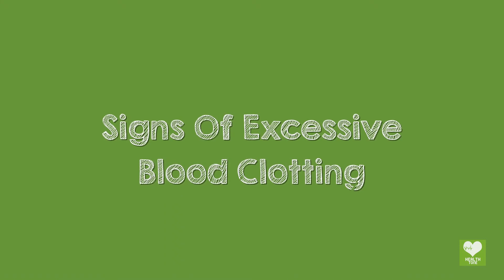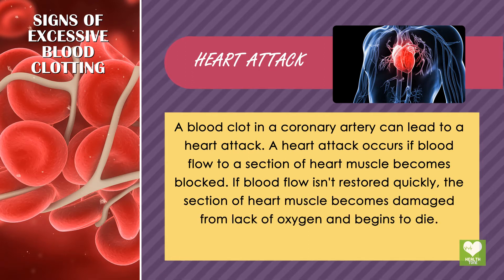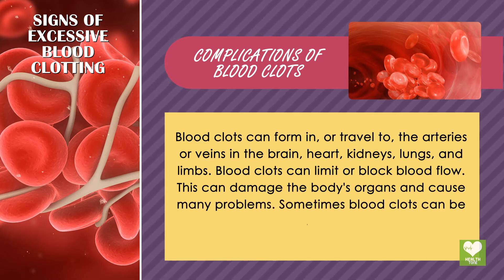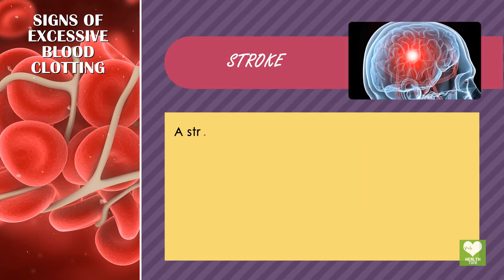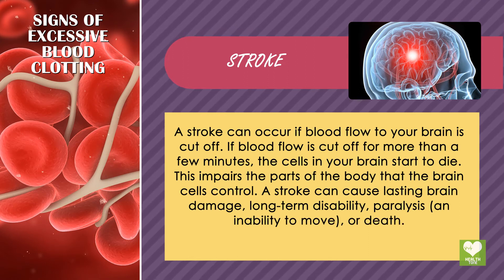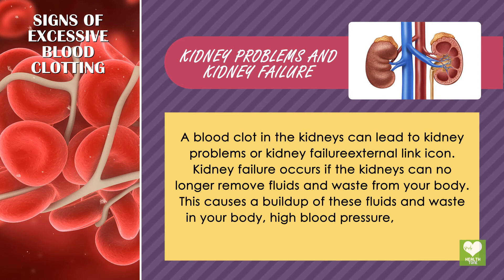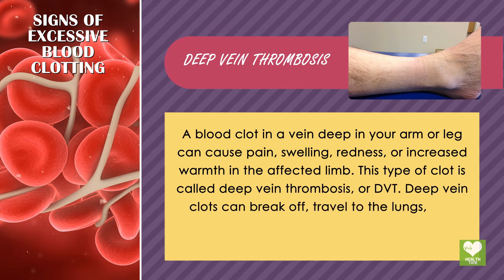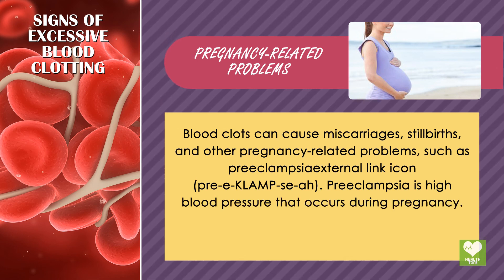Signs Of Excessive Blood Clotting | Health Tone Tips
Coagulation (also known as clotting) is the process by which blood changes from a liquid to a gel. It potentially results in hemostasis, the cessation of blood loss from a damaged vessel, followed by repair. The mechanism of coagulation involves activation, adhesion, and aggregation of platelets along with deposition and maturation of fibrin. In this video you will learn what are the signs of excessive blood clotting.